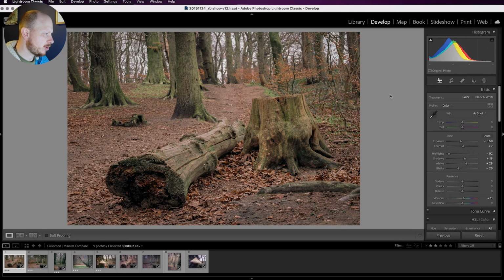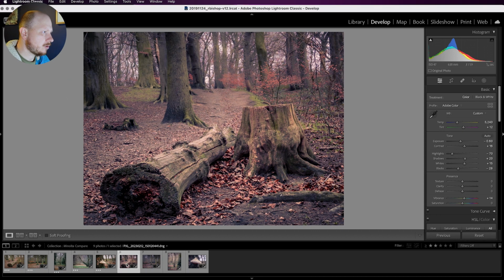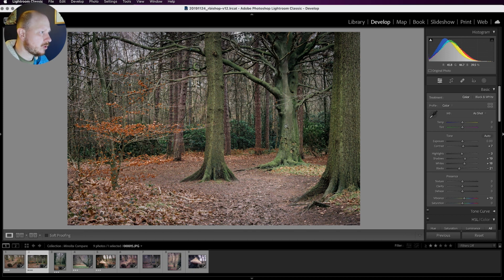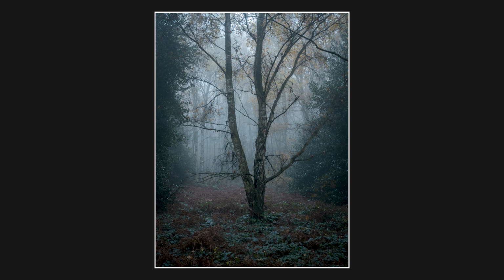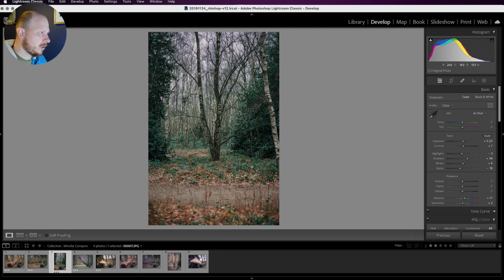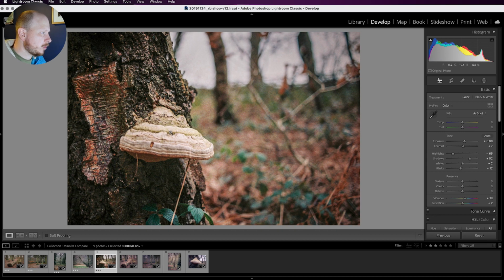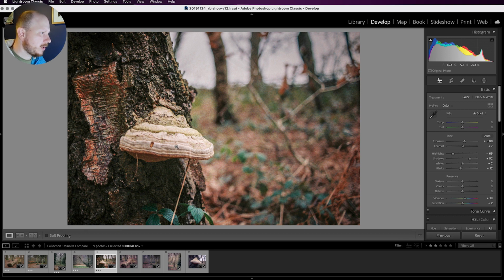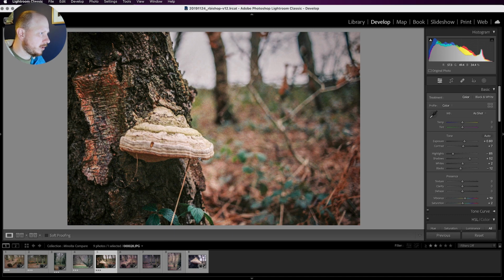Vintage Film Camera Vs Modern Smartphone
This week it's a bit of analogue film photography as I'm comparing woodland images from a vintage Minolta SRT-303 35mm SLR with those from my Pixel 7 Pro smartphone camera.